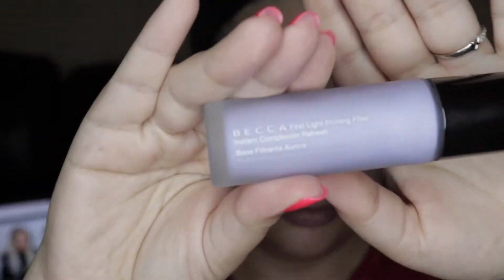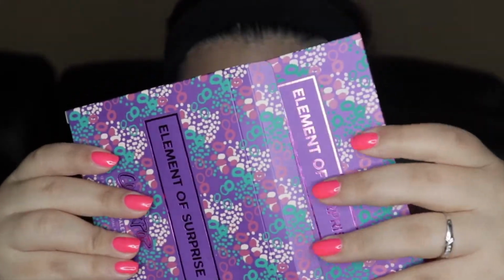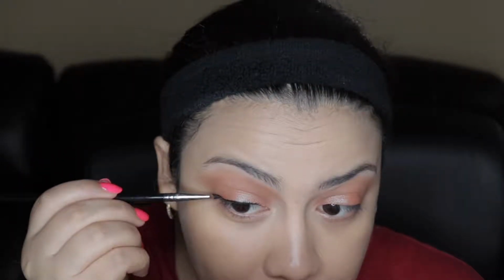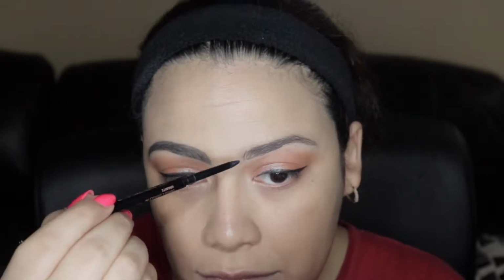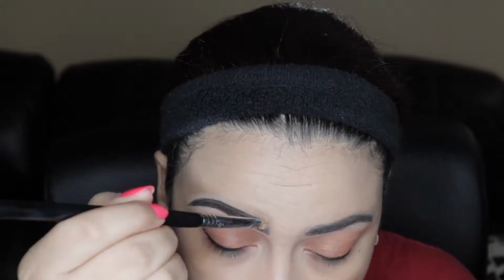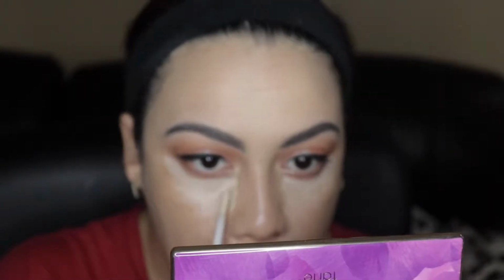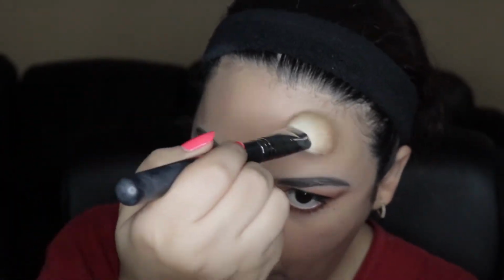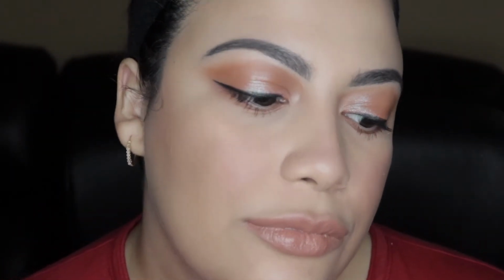EASY BREAZY BOXYCHARM LOOK-GETREADYWITHEMMI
Did you receive this month's Boxycharm? Did you get the same palette apparently everyone else got? hehehe (No T no shade guurl) Are you trying to figure out how to use it on your everyday routine? Well let me help you out! Here's a kinda tutorial of how I would use this palette if I were to use it everyday to go to work. Hope you like it!

Products in April's Boxycharm:
*Dr. Brandt Pores no More Vacuum Cleaner pore purifying mask
*The BrowGal – The Instatint: Tinted Eyebrow Gel
*SL Miss Glam – Brush Duo
*MAC Cosmetics – Liptensity Lipstick
*Colourpop – Element of Surprise Eyeshadow Palette (Colors used on eyes: Go with the flow-Labyrinth-Rayon)

Others products used:
*Becca First Light Priming Filter Face Primer
*Hourglass Vanish™ Seamless Finish Foundation Stick
*CLINIQUE Beyond Perfecting Foundation + Concealer
*Estee Lauder Double Wear Stay-In-Place Flawless Wear Concealer
*Charlotte Tilbury Skin Perfecting Finishing Powder
*Giorgio Armani Luminous Silk powder compact
*Pretty Vulgar Make Them Blush Powder Blush in Hush Blush
*Butter London Double Decker Lashes Mascara
*ABH Brow Definer in granite
*Urban Decay All Nighter Pollution Protection Makeup Setting Spray Environmental Defense

Snap: @Emmiespi

Hey, how're you feeling today? Not so good? It's ok, we all feel like that sometimes, but if you feel like the feeling is becoming too much and slipping out of your control, there are a lot of people who are rooting for you and want to help!
Crisis Text Line Text HOME to 741741
Domestic abuse help: 1−800−799−7233 (The National Domestic Hotline)
Please seek help! And if you want to talk privately my DM's are open.